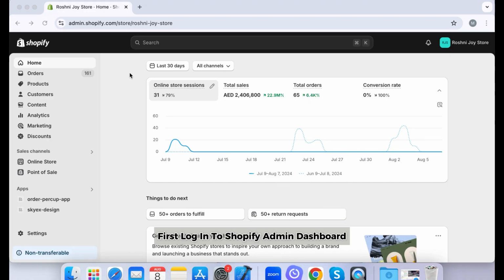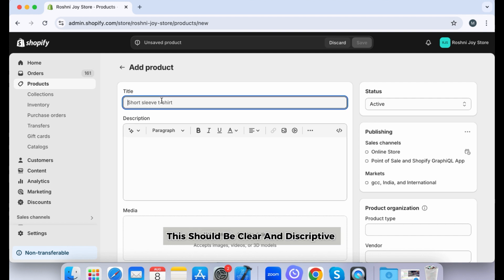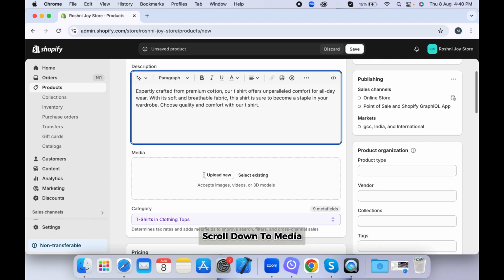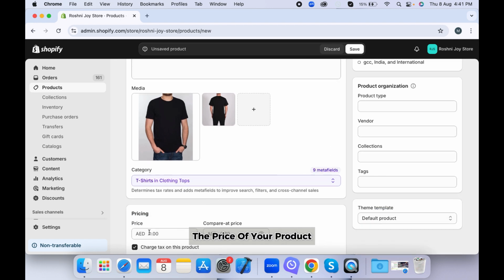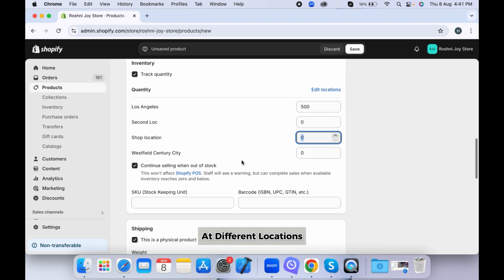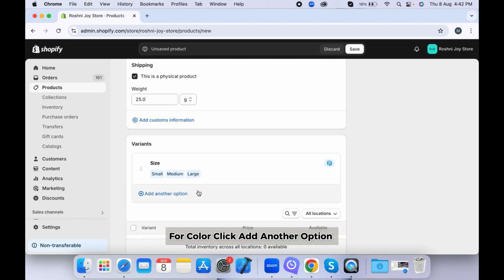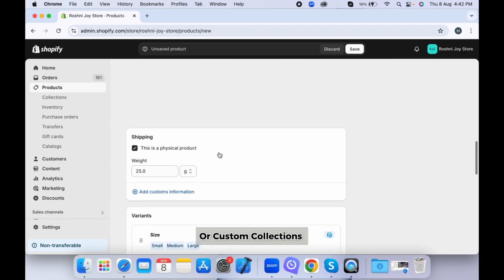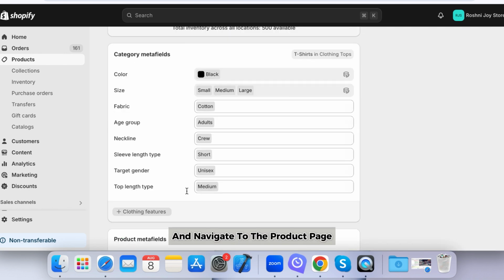How to Add Products to Shopify in 2024 | Shopify Tutorial for Beginners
Welcome to our Shopify tutorial for beginners! In this video, we'll show you step-by-step how to add products to your Shopify store. Whether you're just starting out with Shopify or looking to expand your product line, this tutorial will guide you through the process of adding products to your online store.

In this video, we'll cover:

How to create a new product in Shopify
How to add product details, such as titles, descriptions, and images
How to set prices and inventory levels for your products
By the end of this video, you'll know how to add products to your Shopify store and start selling online. This tutorial is perfect for beginners who want to learn how to use Shopify and start building their online business.